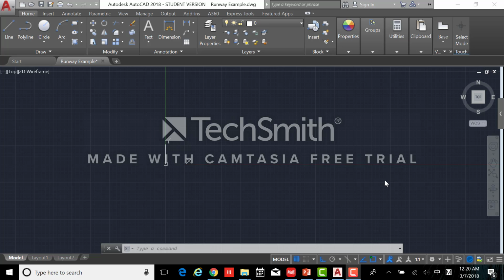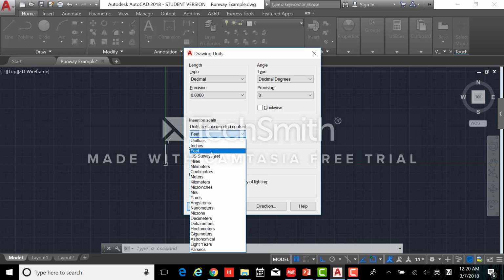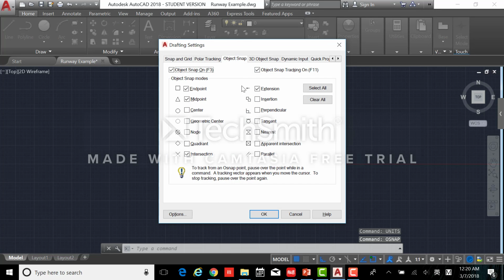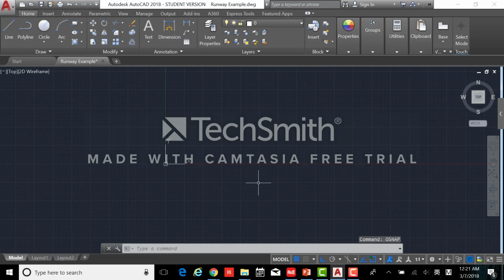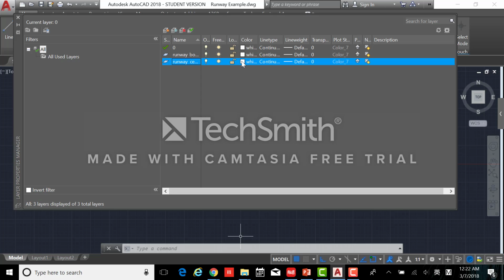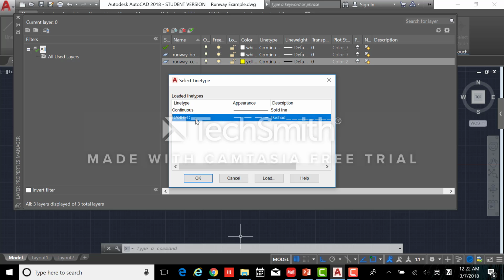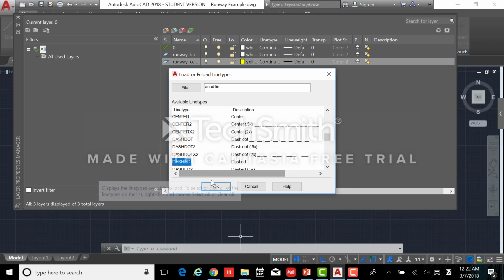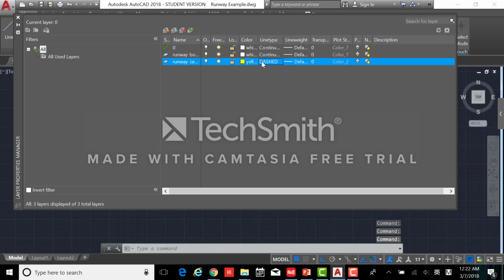Runway System Draft_After Class Tutorial